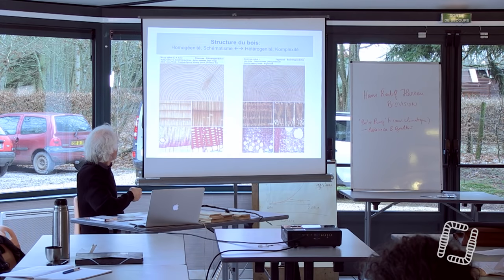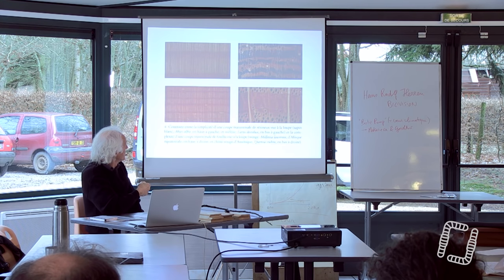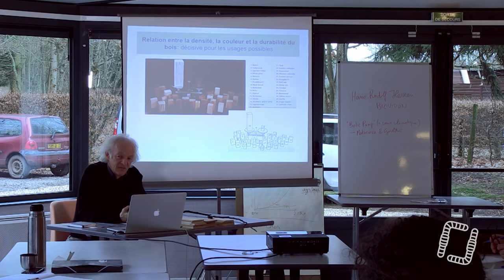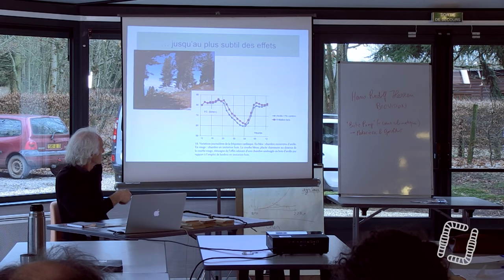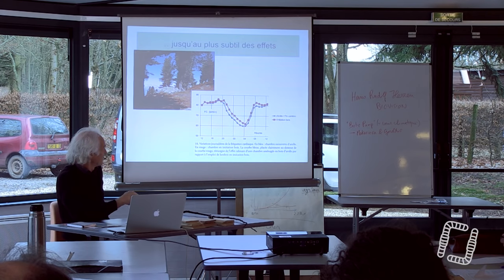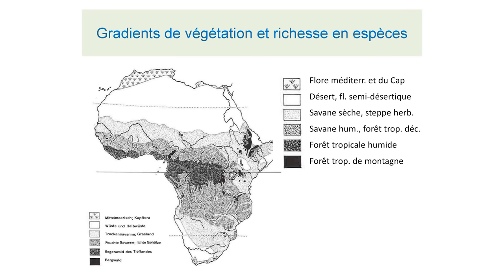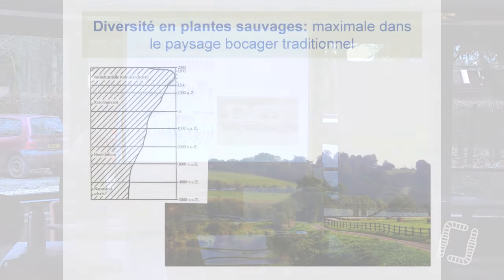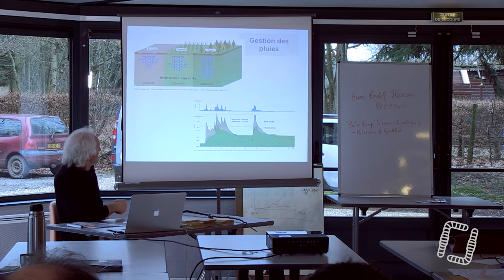5/10 - Ernst ZÜRCHER - L'Arbre comme Modèle pour le Futur - Structure du Bois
5/10 - Ernst ZÜRCHER - L'Arbre comme Modèle pour le Futur - Structure du Bois

Aujourd'hui, cinquième partie de la formation proposée par Ernst ZÜRCHER, chercheur suisse et spécialiste en agroforesterie. Il nous expliquera tous les modèles afin d'expérimenter ce modèle dans vos productions agricoles.